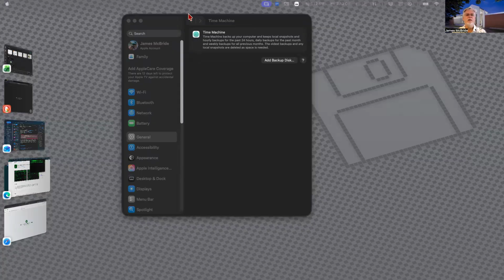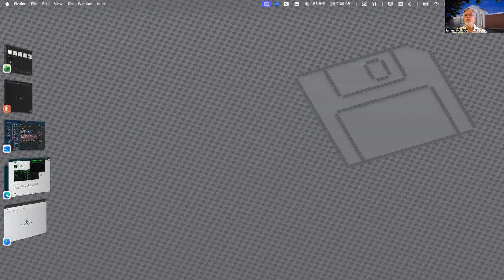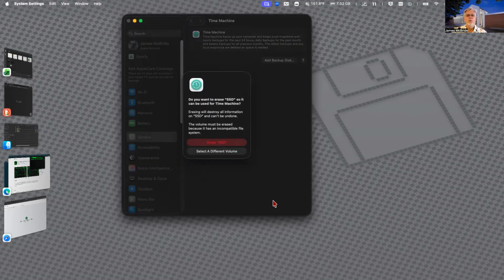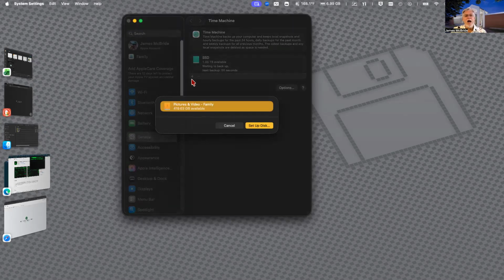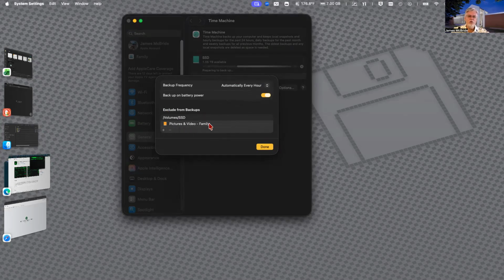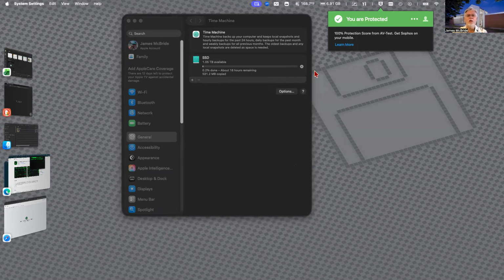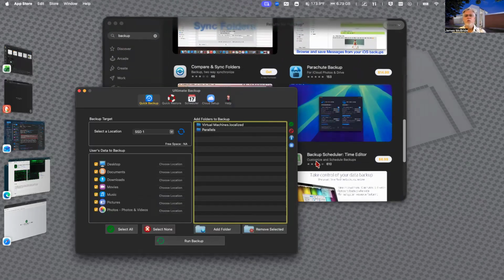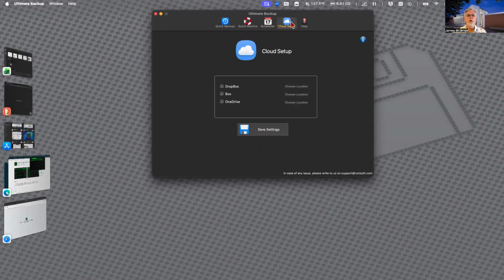MacBackup TimeMachine S26